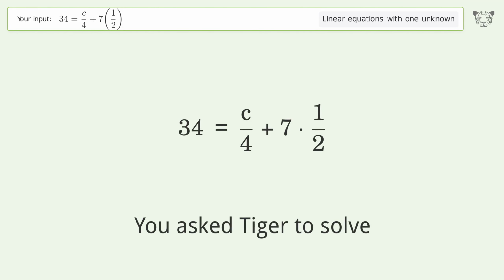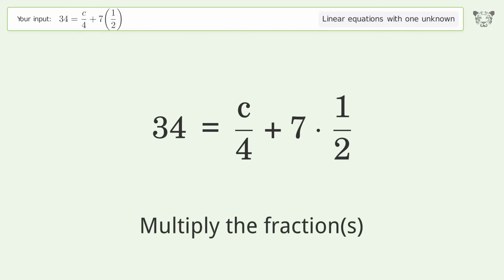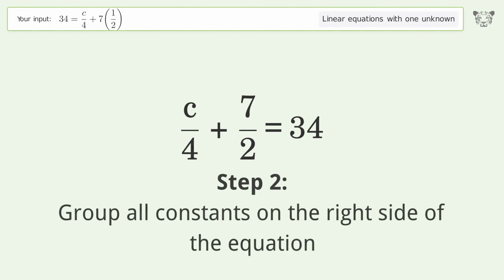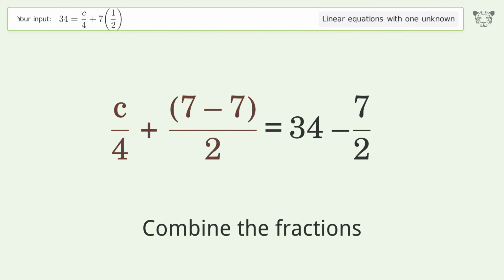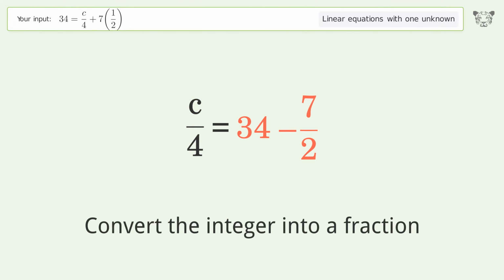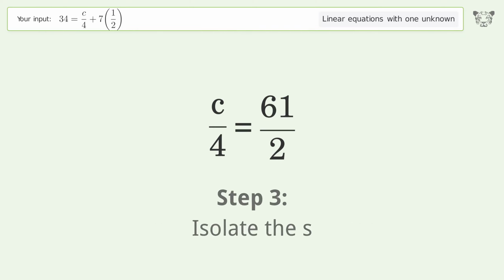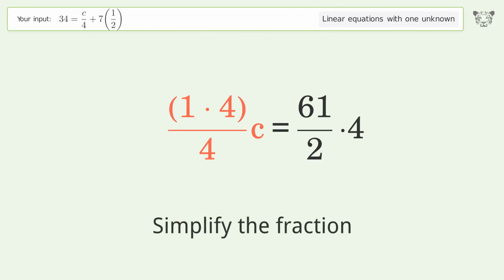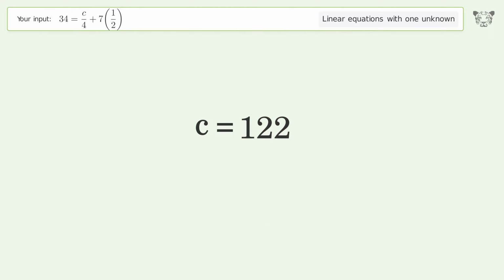Solve 34=c/4+7(1/2): Linear Equation Video Solution | Tiger Algebra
Struggling with 34=c/4+7(1/2)? Watch our step-by-step video on Tiger Algebra to master this linear equation effortlessly.